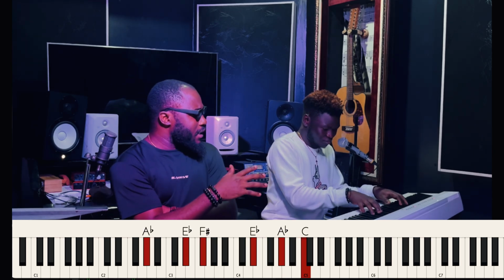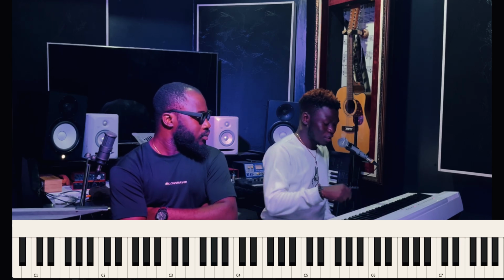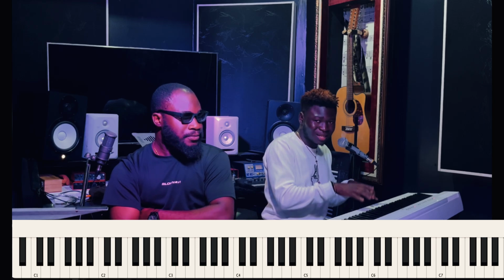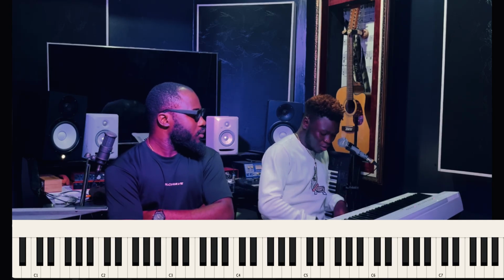PIANO TUTORIAL || MASTER THE ART OF STRINGS || Create Emotional Melodies Like a Pro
This Logic Pro template is carefully designed to give you rich, immersive soundscapes that instantly set the tone for worship, cinematic, and soulful productions.

 With airy pads, deep textures, and smooth layering, it creates a space that inspires creativity the moment you open it, Step into a world of pure atmosphere.

 Whether you’re crafting intimate worship sessions, building cinematic backdrops, or exploring soulful vibes, this template is your ready-made canvas for limitless expression.

No need to start from scratch — just load it up, play, and let the atmosphere flow
GET THIS TEMPLATE ON MY STORE BELOW NOW!!